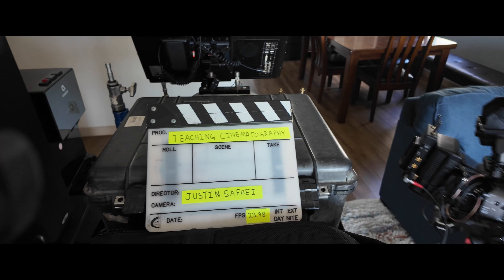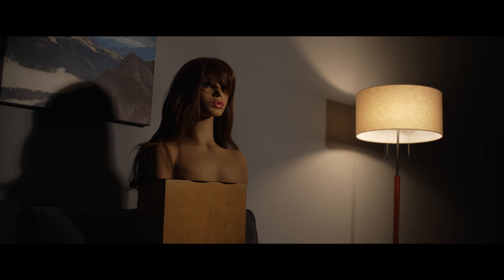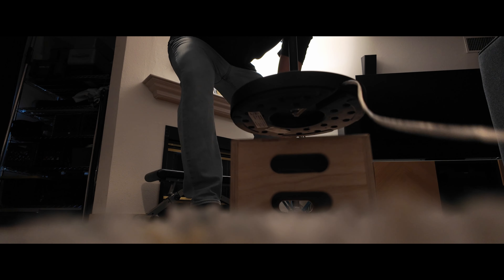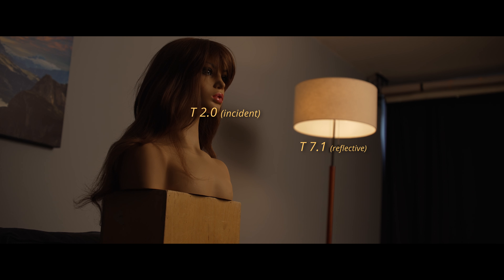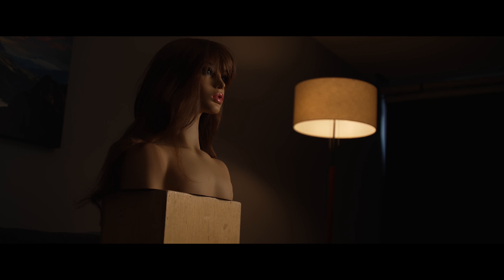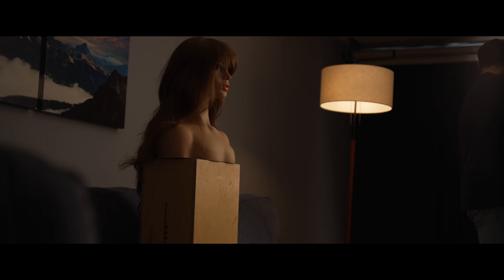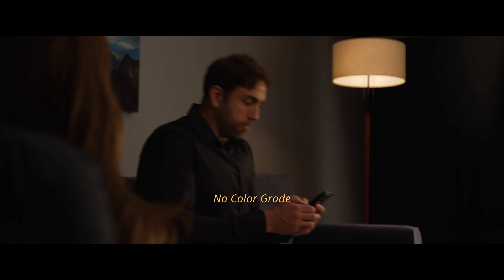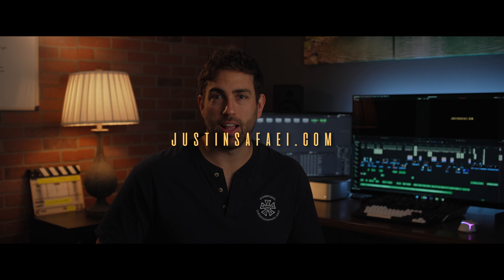How to Light Cinematically Using a Practical Lamp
I am using a lamp as motivation to light our scene.

00:00 - Intro
00:10 - Finding the Frame
00:27 - Adding the Key Light
00:54 - Adjust the Practical
01:06 - Getting the Exposure right
01:30 - Controlling the Key Light
01:48 - Reframing the Shot
02:04 - Fixing the Background
02:27 - Adding a fill light
02:47 - Finished Scene
03:08 - Outro

CAMERA GEAR:
Main Camera
BTS Camera
Tripod Legs
Tripod Head
On Camera Monitor
Mattebox (I have the non pro version)
Shoulder rig
VCT Plate
V-mount Batteries
Wireless Video I've used but don't own yet
Wireless Mic

LIGHTING GEAR:
Aputure 300D mkII
Aputure light dome II
Aputure Amaran 300C
Aputure MC
Aputure 2x Fresnel
Nanlite Forza 60C
Nanlite Forza 60C fresnel attachment
A great tube light to buy
Hand Dimmer

GRIP GEAR:
Combo Light Stand (for t-bone set up)
Cardellini Clamp
C-stand (I have the Matthews brand)
Light Stands (any brand will do as long as it has the correct capacity)
Plastic Table Cloth for flag
Black Paper Tape

PODCAST GEAR:
Microphone (Similar to mine)
Mic Boom Arm
Audio Interface (I use the 2nd Gen)